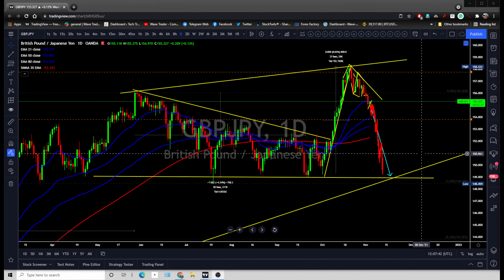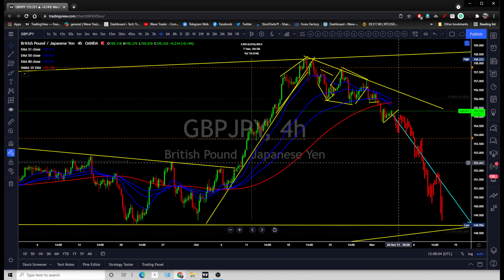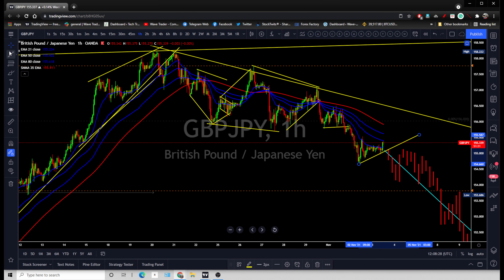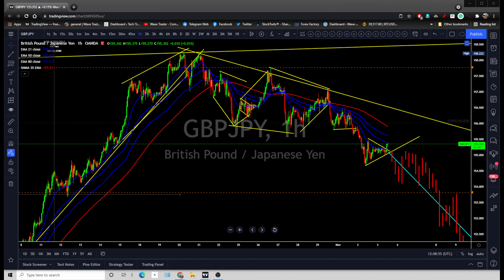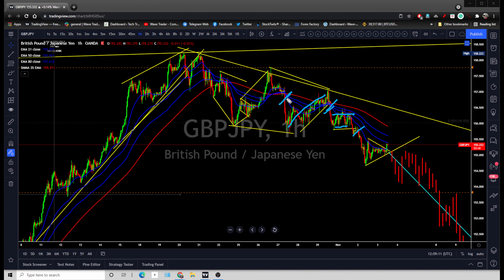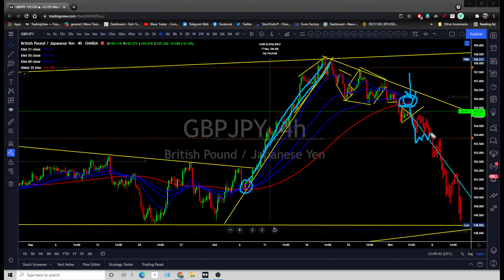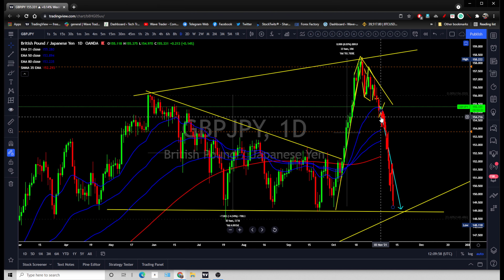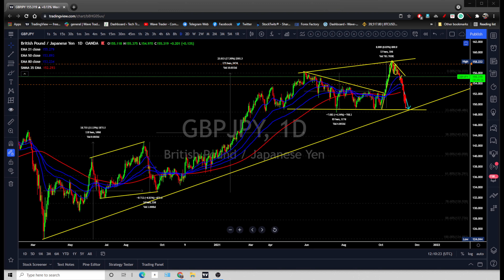GBPJPY is ready to drop for big wave. (Watch for breakdown)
Watch analysis for setup.